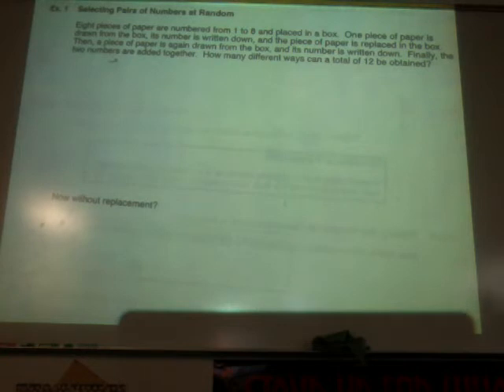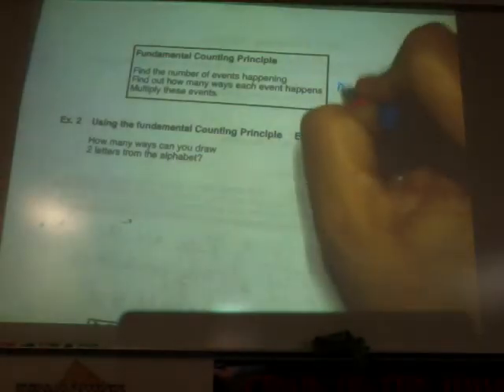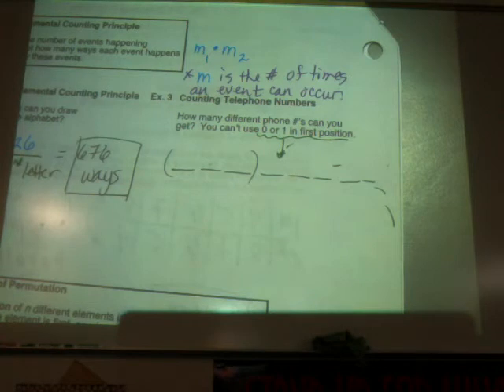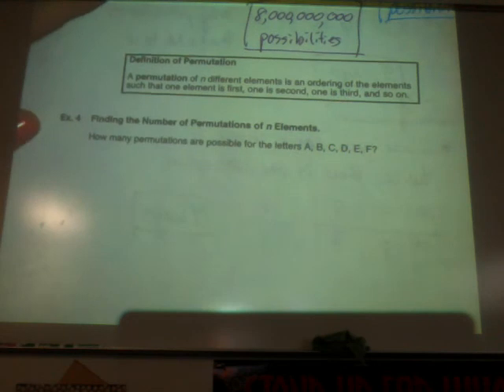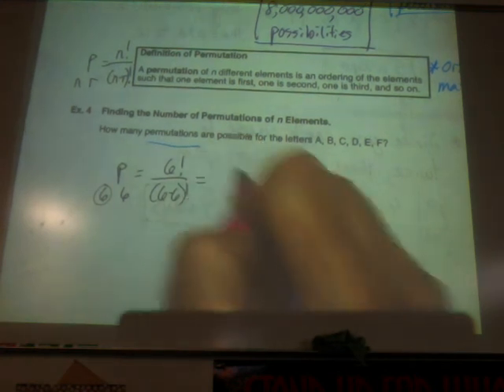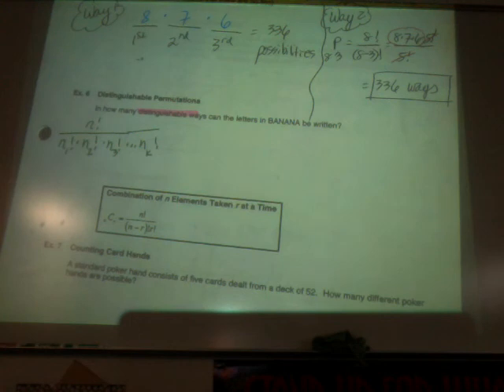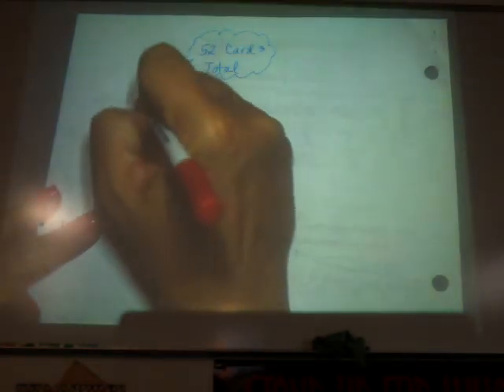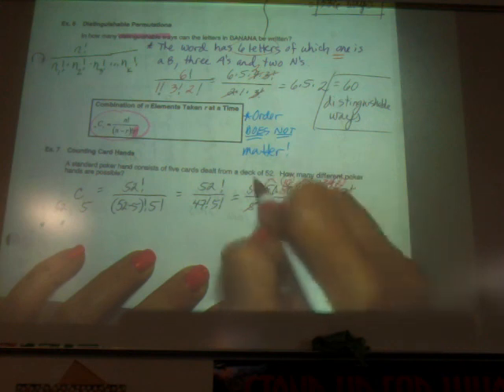PC Lesson 9-6